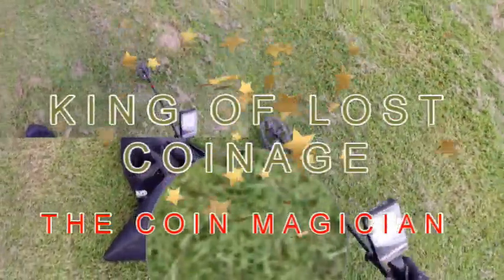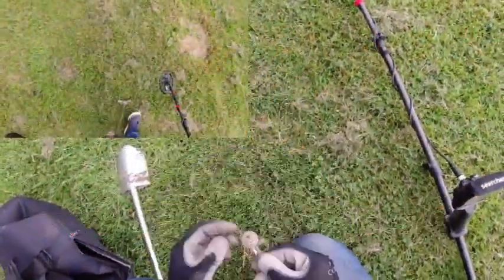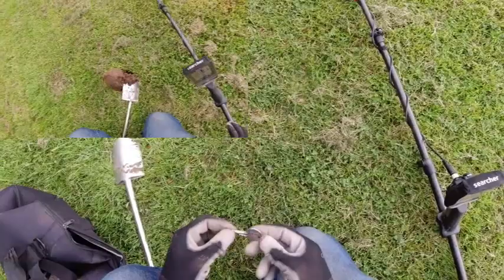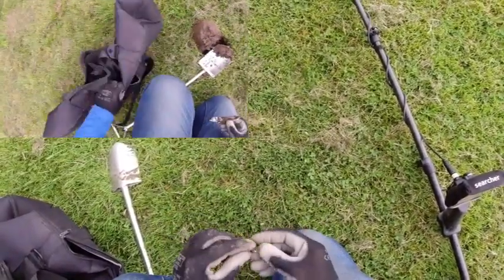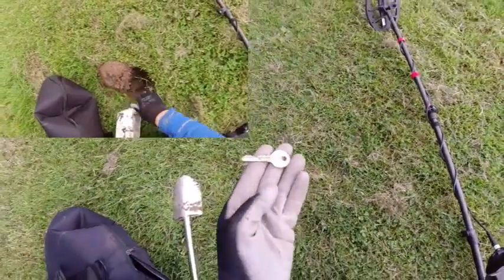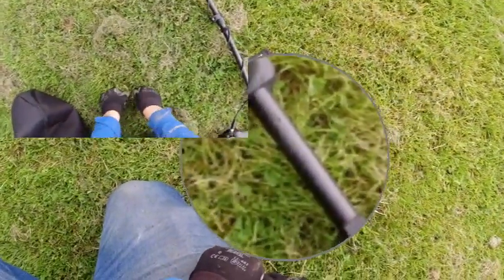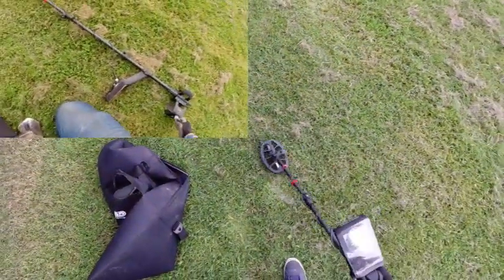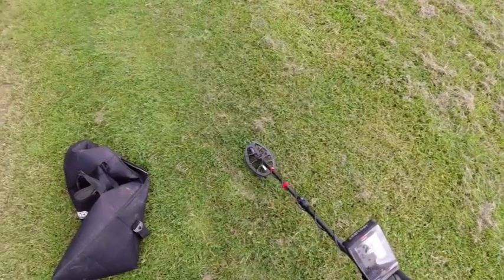KING OF COINS THE COIN MAGICIAN